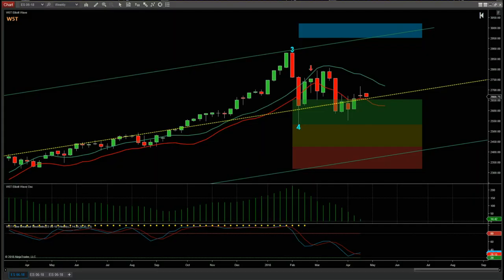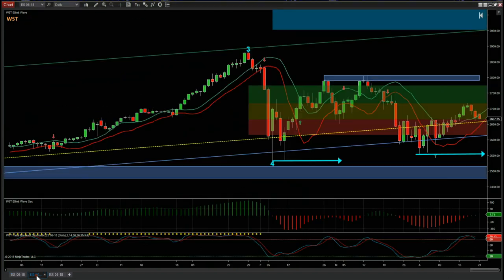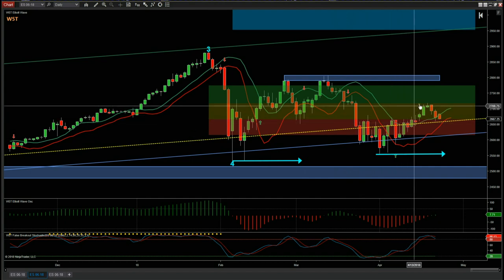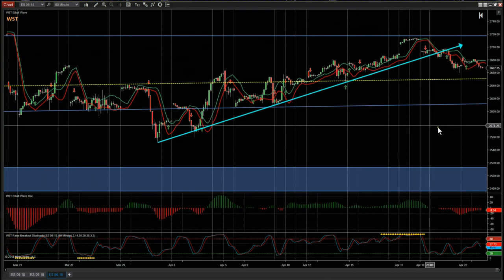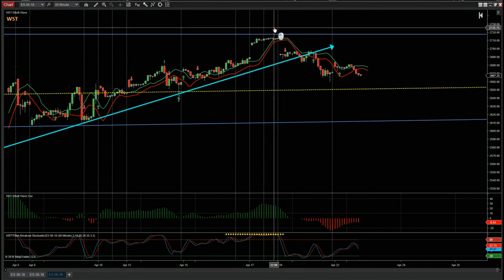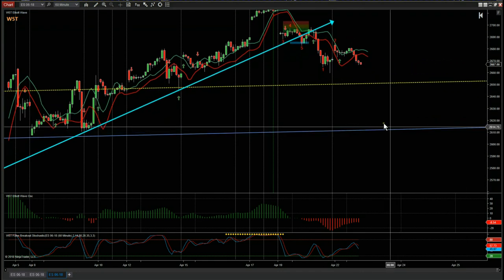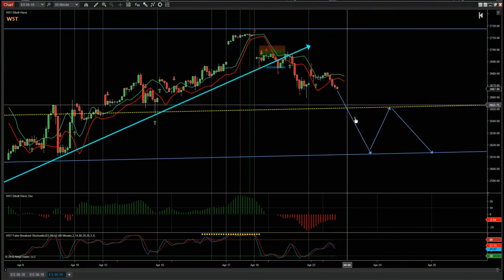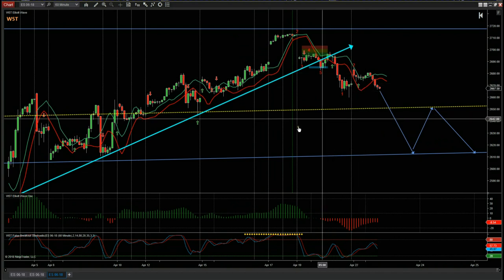Wave5trade Weekly S&P 500 ES Emni Futures Vieo Analysis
Watch the Weekly Analysis Video for the S&P 500 Index ES Emni Futures using the Elliott Wave Indicatror Suite